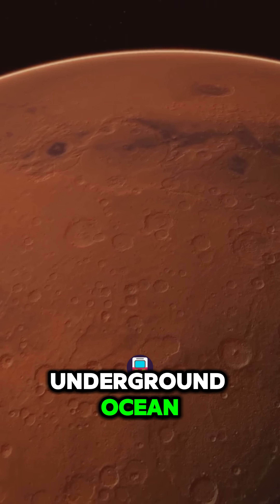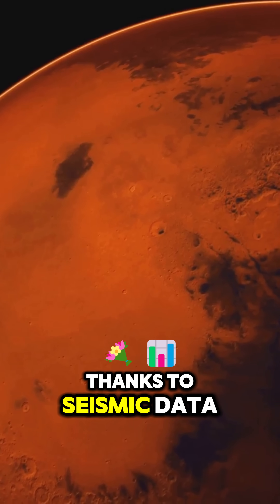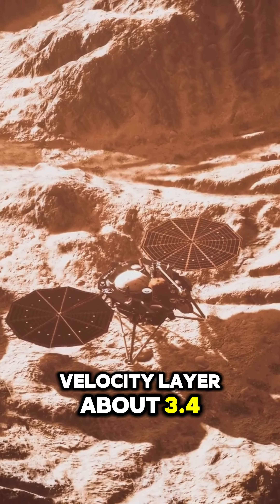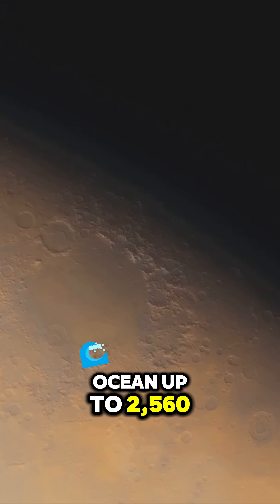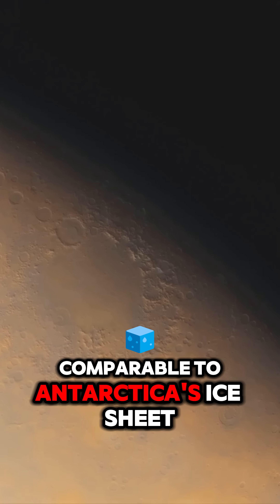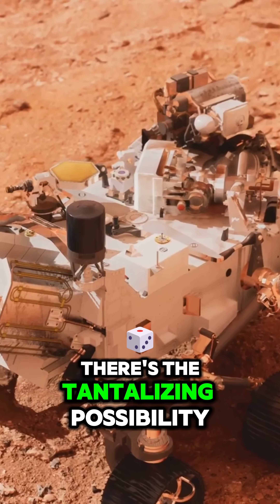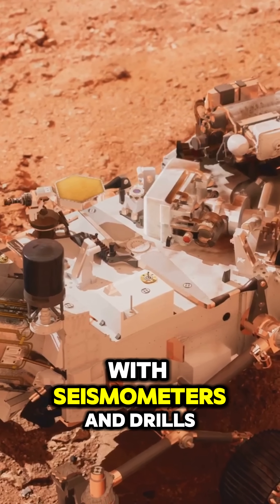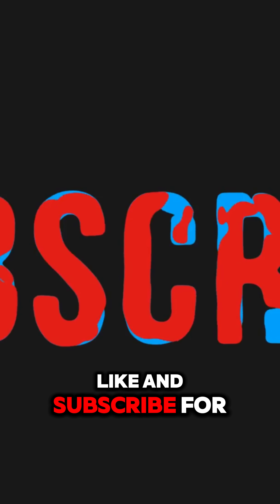Mars' Hidden Ocean A Seismic Discovery!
A groundbreaking discovery has been made on Mars! Scientists have found hints of a hidden liquid water ocean lurking deep beneath the planet's surface. This seismic revelation could change our understanding of Mars and its potential for life. In this fast-paced YouTube Short, we'll dive into the details of this exciting find, showcasing stunning visuals of the Martian landscape and the technology used to uncover this mystery.

Join us in exploring the secrets of the Red Planet!